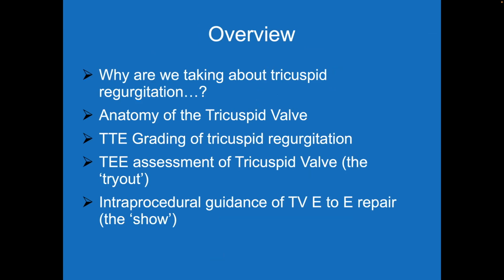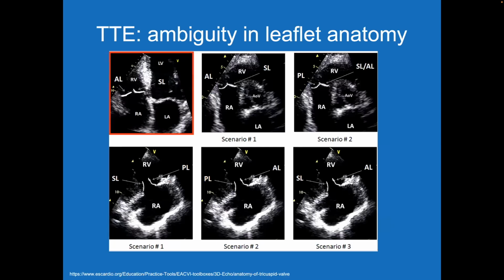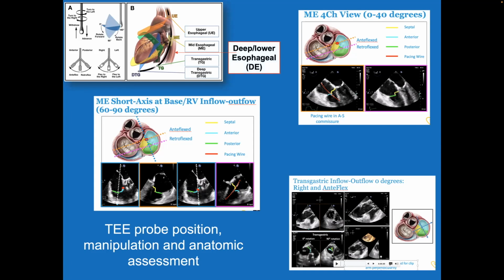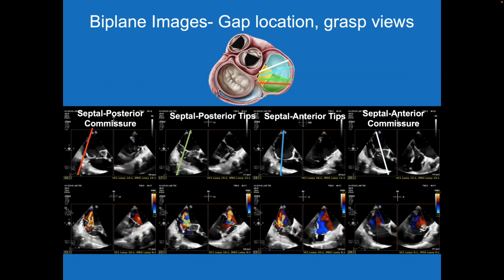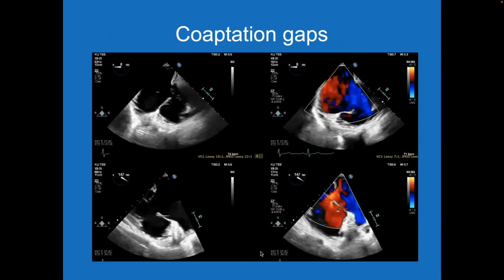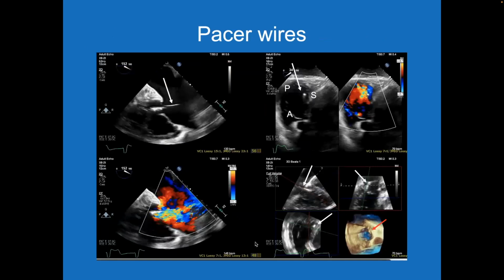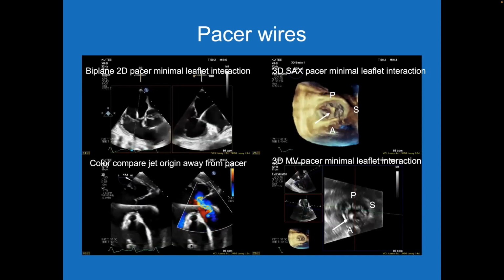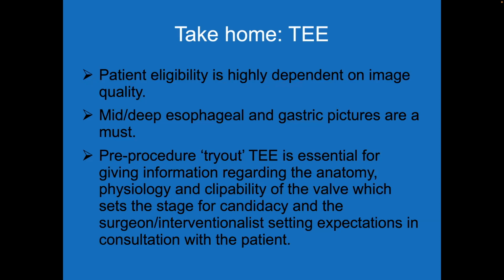Transcatheter Edge to Edge Repair of the Mitral and Tricuspid Valves